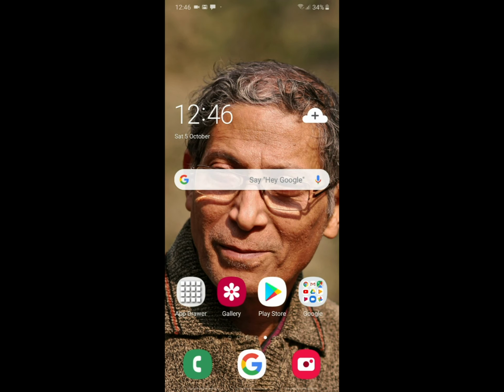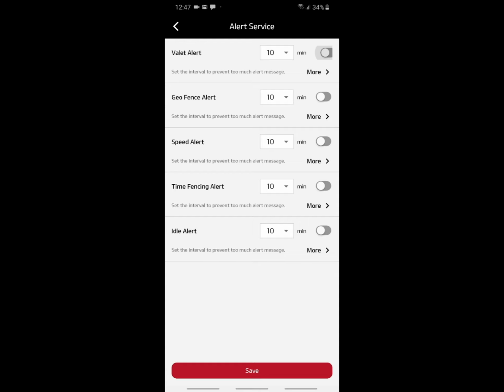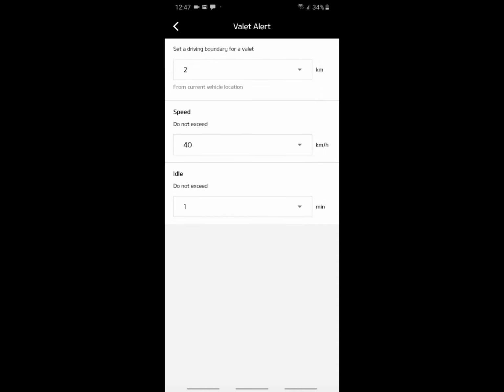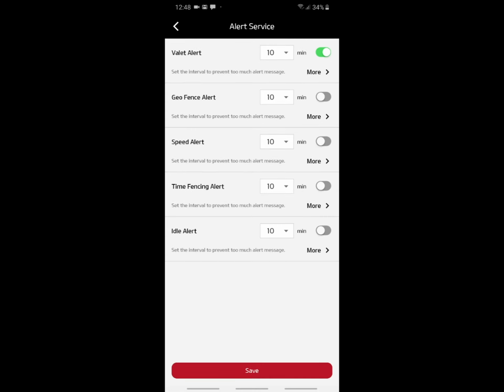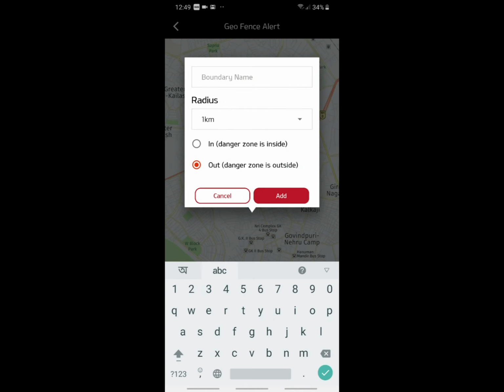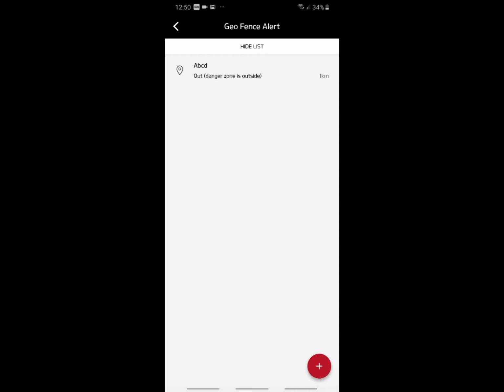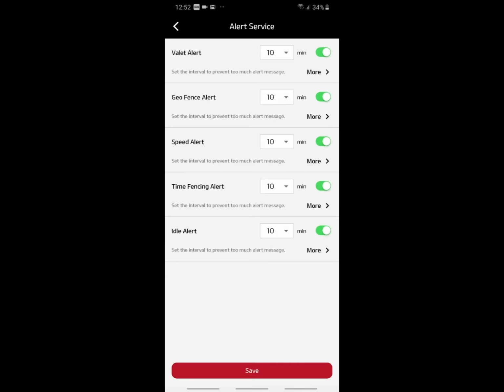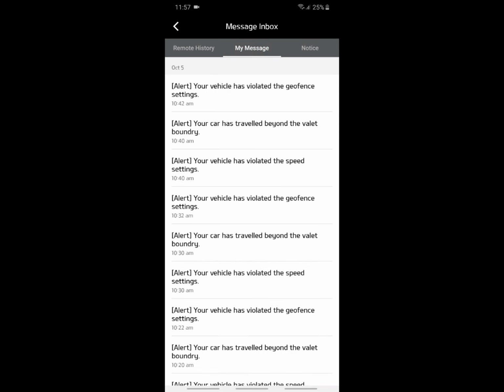Complete Step by Step Tutorial on Various Alerts in the UVO app of Kia Seltos